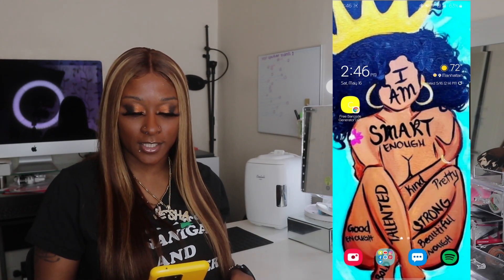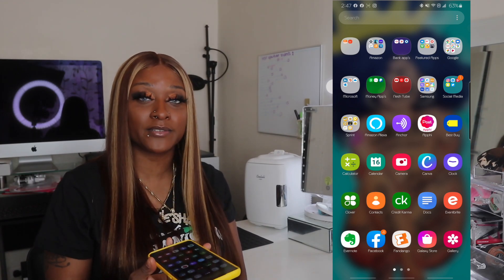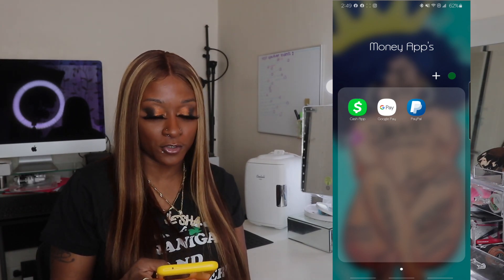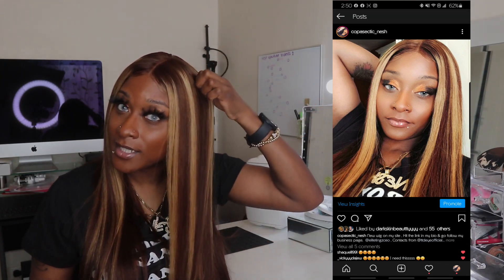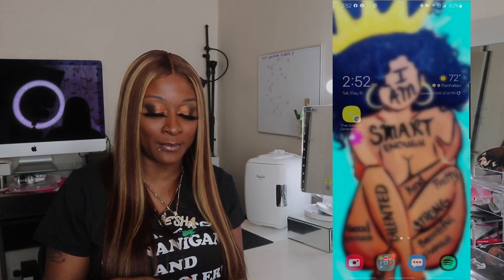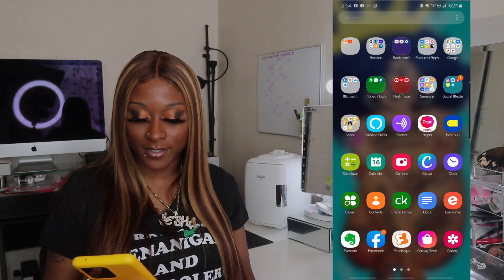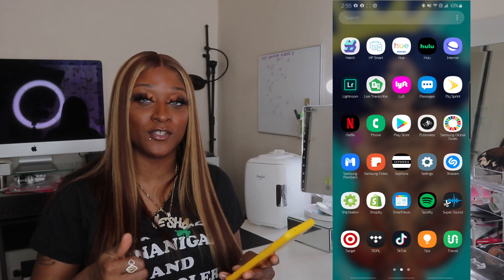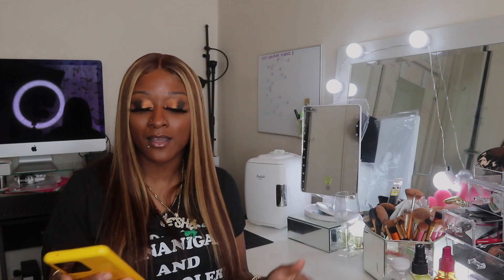WHAT'S ON MY SAMSUNG GALAXY S20 ULTRA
🚨What is up Chronicle Gang🚨 !
Welcome Back ! If you are new to my channel welcome to the chronicle Gang .
Let's see what's on my phone

MY XBOX GAME TAG : AY3CH3ROK33

15% code:   Nesha15
Just Strong ( Gym Clothes )

LIKE MY HAIR ? : ITS ALL MINES !.. CHECK OUT MY HAIR VIDEOS ❤❤

TECH INFO:
Old Camera : t5i eos rebel 🎥🎬
Big rode microphone
Main camera : Canon Eos M6
Big Mic : Zoom H6 !
Wireless Mic Rode wireless Go
Bundle Kit For Zoom H6
Mini rode microphone
Camera strap
Laptop:Mac Book Pro 16 inch with Touch Bar

Want To Send Me Cool Tech Stuff or an unlimited amount of Arizona kiwi strawberry juice 🤗
Daynassia Bryant

P.S IF YOU READ ALL THE WAY THIS FAR COMMENT : CHRONICLES …LOL… LATA MII LOVES !